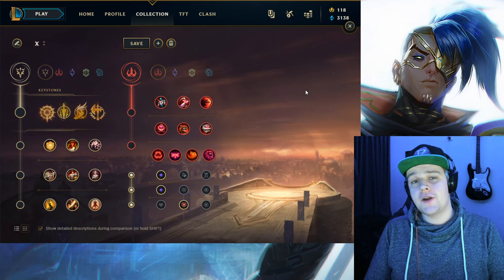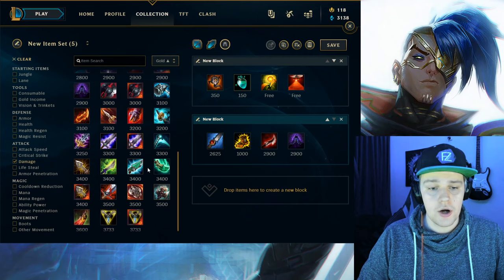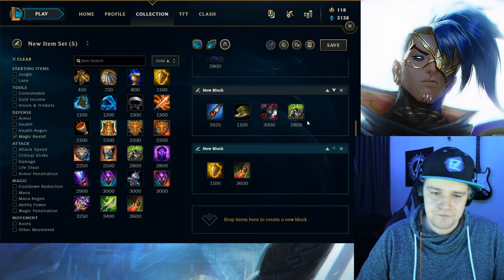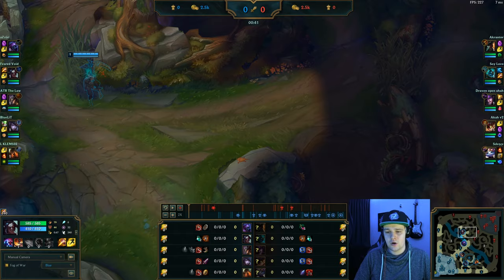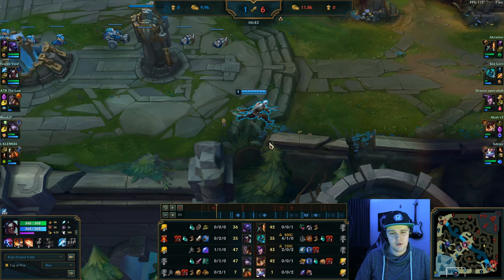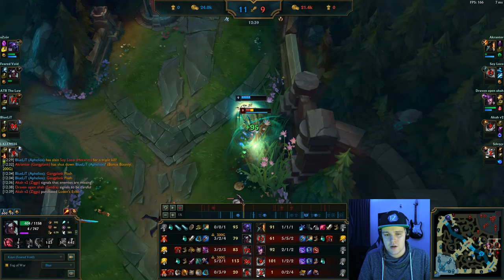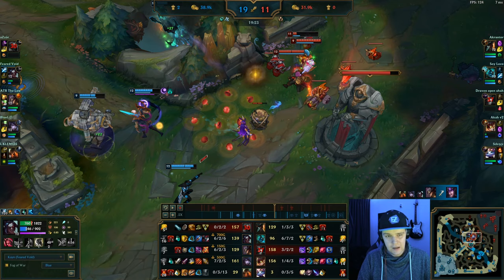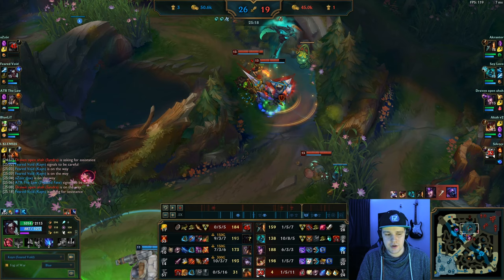GUIDE ON HOW TO PLAY KAYN JUNGLE IN SEASON 10 - BUILD FOR BOTH FORMS INCLUDED - League of Legends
In this Kayn guide I show you exactly how to play the champion in the most effective way possible. Going in-depth into the runes and item build explaining why you should take specific items and runes. This guide is mainly geared towards people with less jungle experience as it will also tackle a lot of the jungle basics when it comes to pathing and objective control. Everything you need to know about playing Kayn is included.

Computer Specs:
Processor: Intel Core I7-8700k
Motherboard: Asus ROG Strix Z370-H
Video Card: MSI GeForce RTX 2080ti Gaming X Trio
Case: Fractal Design Define R6
Cooling: Corsair Hydro H115i PRO
RAM: Corsair Vengeance DDR 4 3200Mhz 16GB x4
M.2 Memory: Samsung 970 Evo 1TB
Power Supply: Corsair HX850i

Keyboard: Corsair MK.2
Mouse: Logitech G502
Webcam: Logitech BRIO

Timestamps:
0:00 - Intro
0:57 - Runes
5:47 - Item Build
17:33 - Gameplay Review